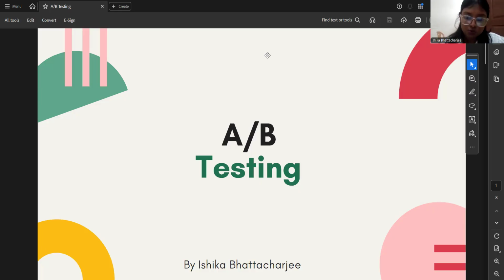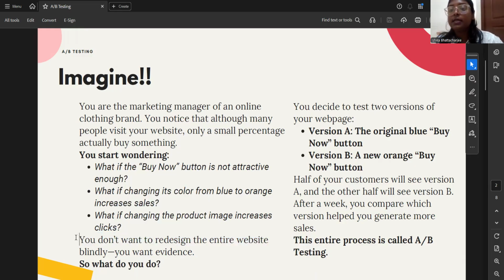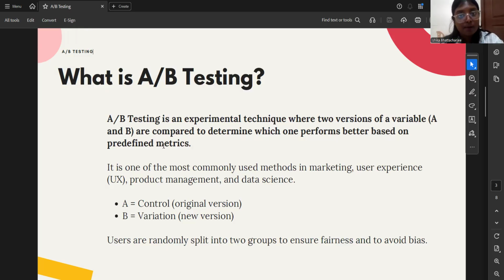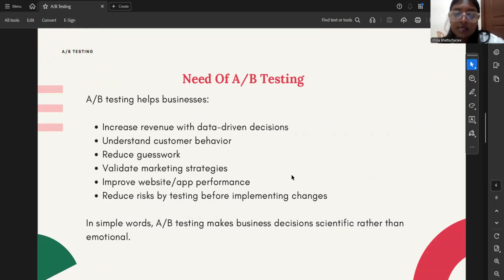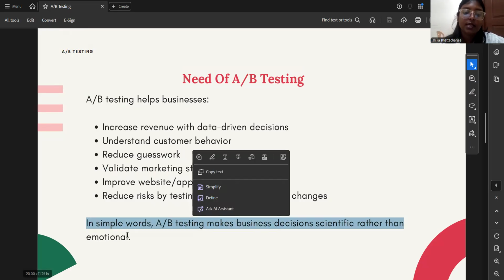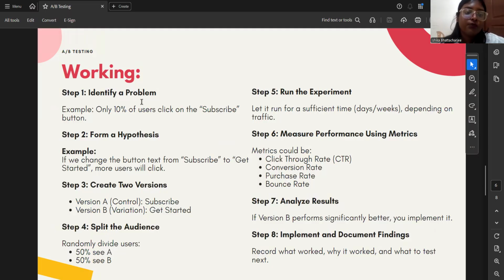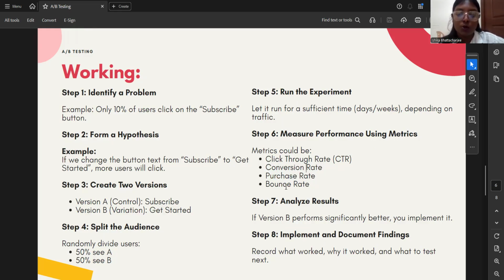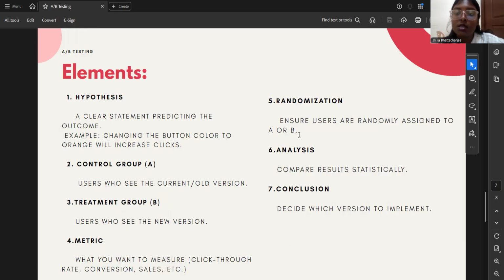Unit 3 : A/B Testing